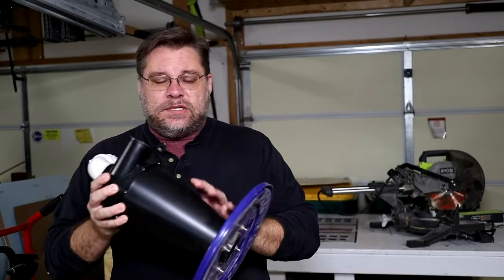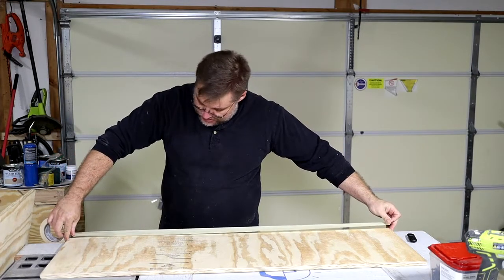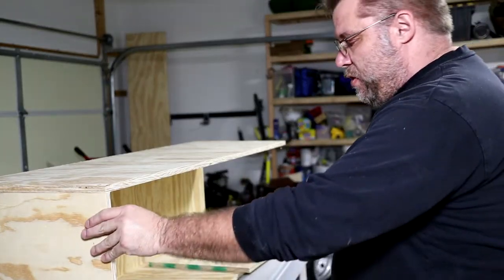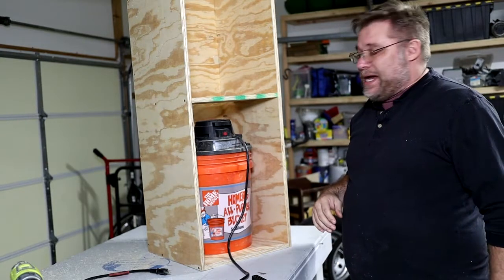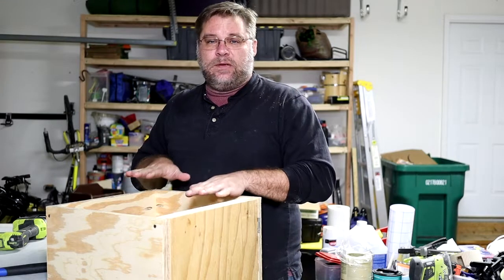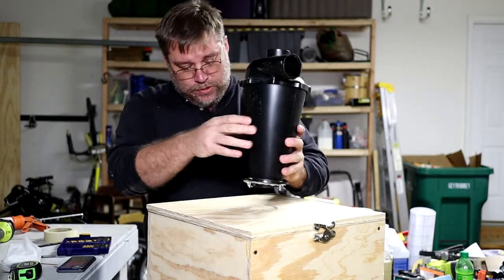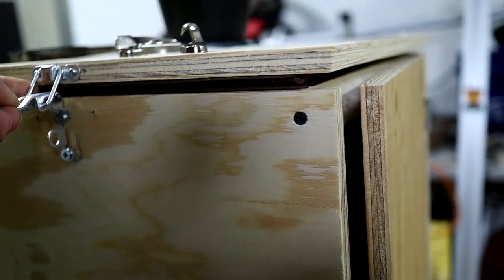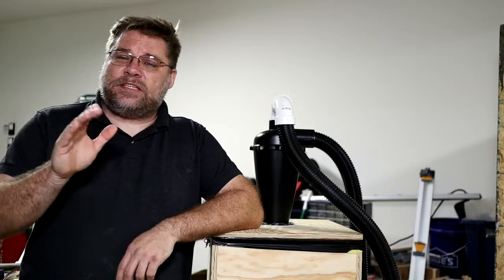How I built a Space Saving Dust Collection System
In this build, I set up a simple space saving dust collection system for my CNC and other shop tools.  There is very little room in my shop because it also functions as storage and a garage for the wife.  Since I do not have room for a full size system I need a solution other than a basic shop vac.

24" Reflectors